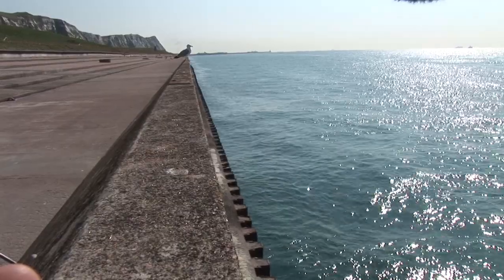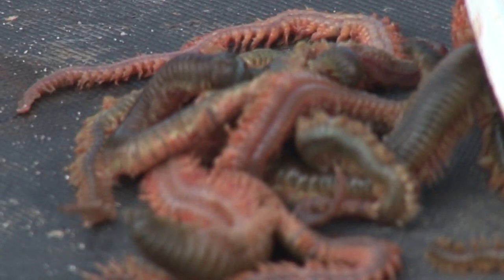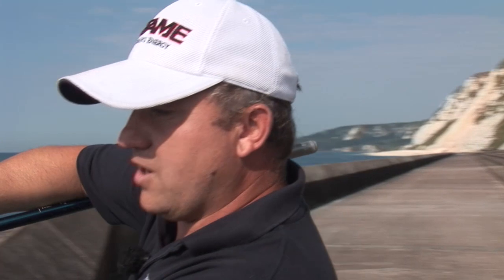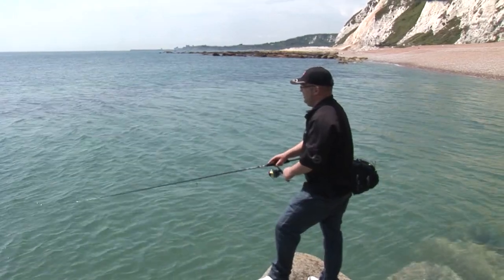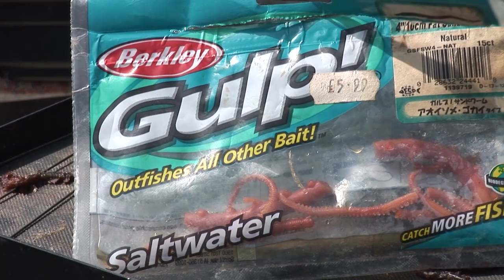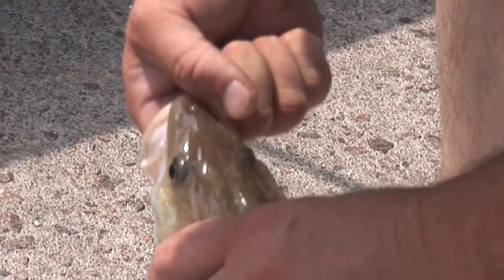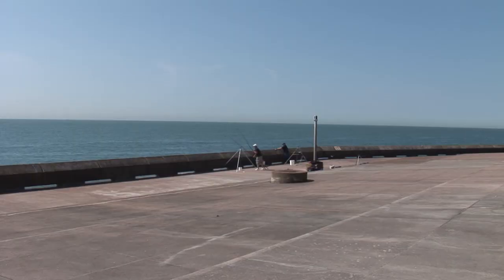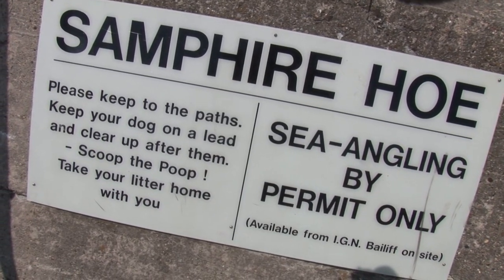Stinky Fishing - beachcasting bait tips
On Samphire Hoe along the Kent coast, Saul Page (our Master Baiter) is doing a spot of fishing using light gear and some seriously smelly spray-on additive.

Finding out which flavor of Stinky Stuff will have the Lynx effect on the unsuspecting wrasse and pouting that are swimming between the rocks around this large flat lump of concrete left in the sea.

Will it be the kanny krill, the perfect peeler crab or plain rag worm?

This item appears in Fishing Britain episode 25.